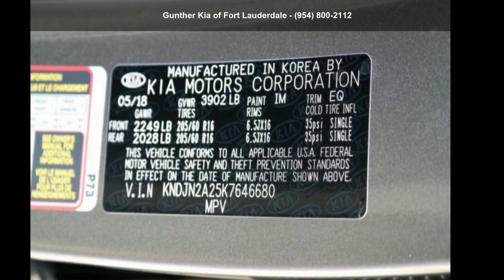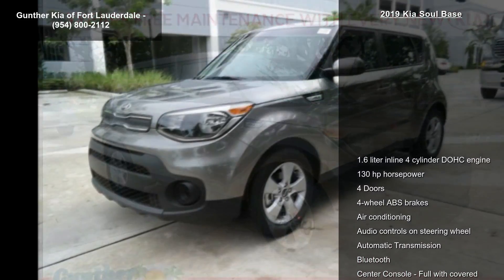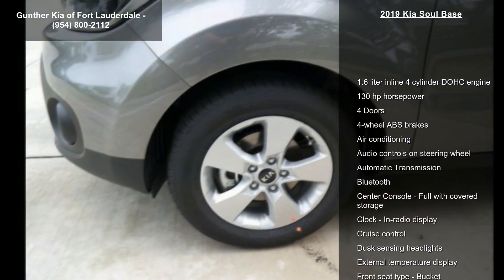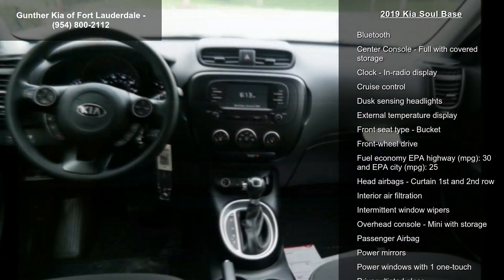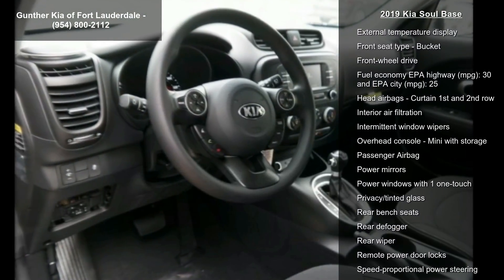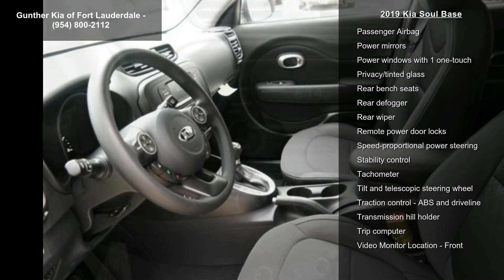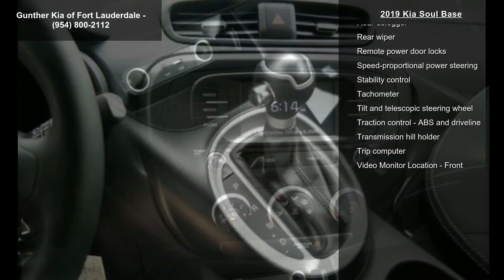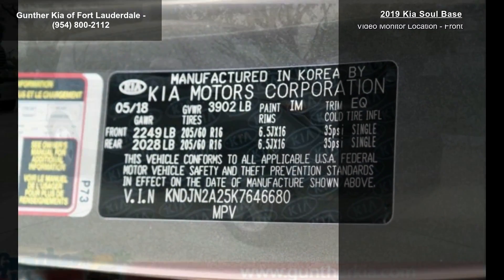2019 Kia Soul Base